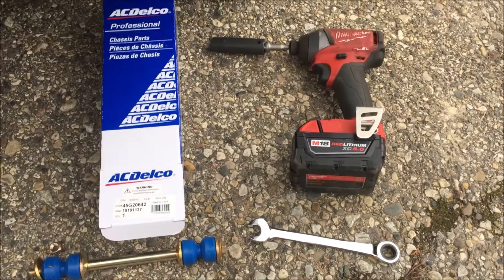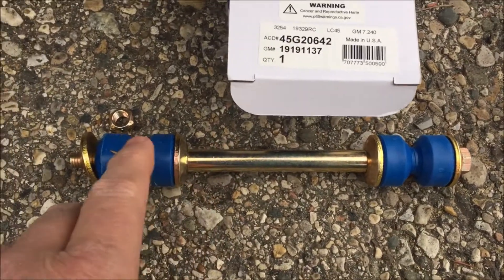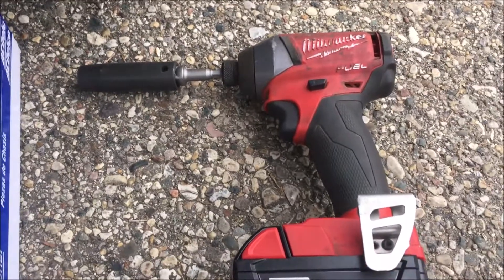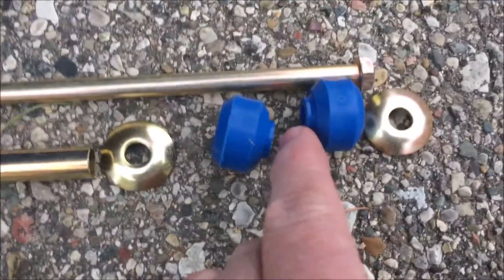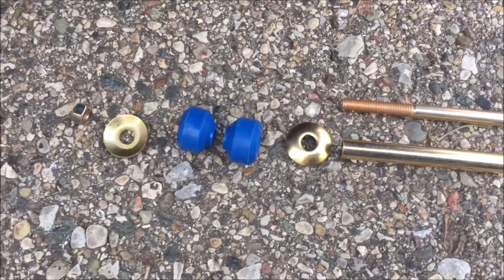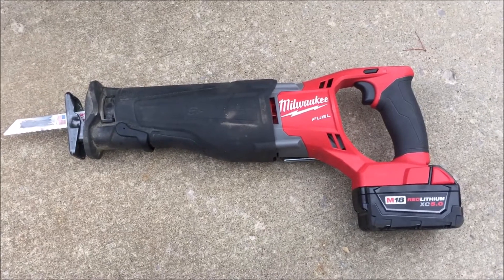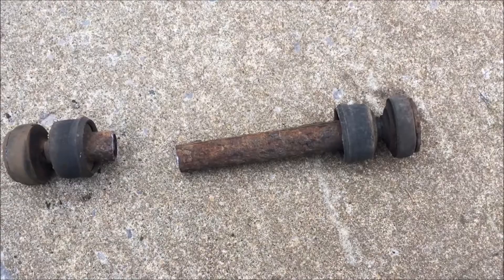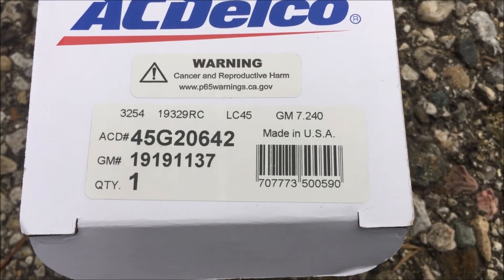OldGuyDIY 2001 Tahoe Sierra GMC Yukon Suburban Front Sway Bar Link Replace 15 Minute $22 DIY Fix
This video demonstrates how to use a 14mm open end wrench, 14mm socket, ratchet or impact tool, ssawzall and ratchet strap to replace the sway bar links on a 2001 Chevy Suburban in 15 minutes.